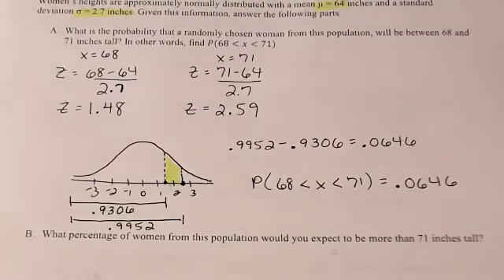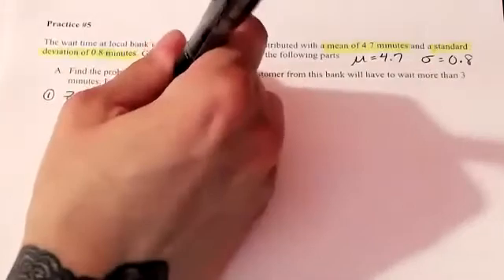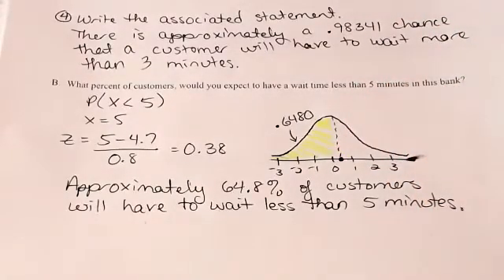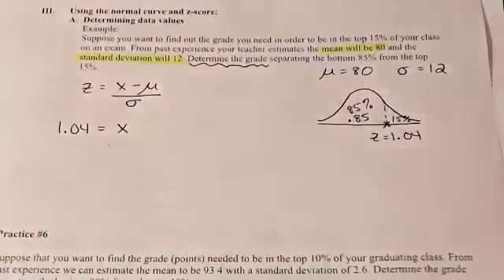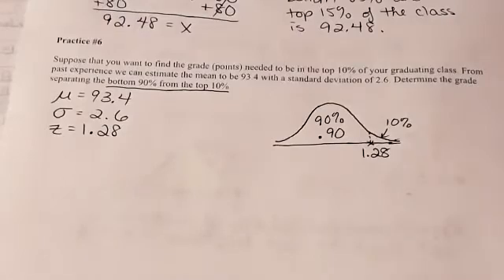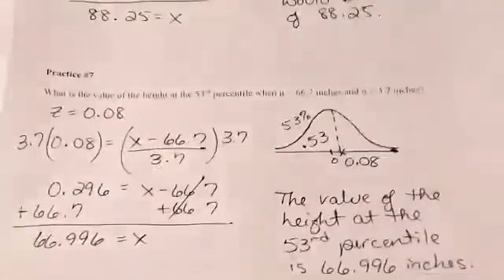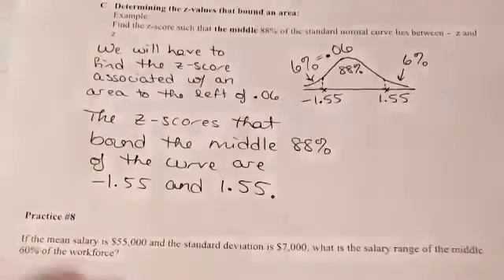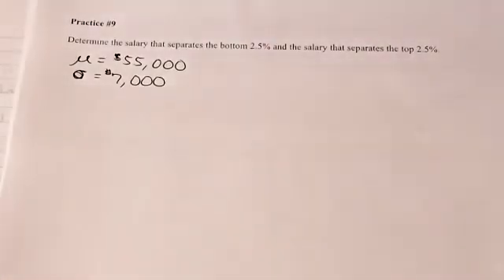160 Unit 6 - Normal Probability Distribution (Pages 10 - 15)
Using the standard normal chart, we explore word problems associated with z-scores and area under the normal curve.